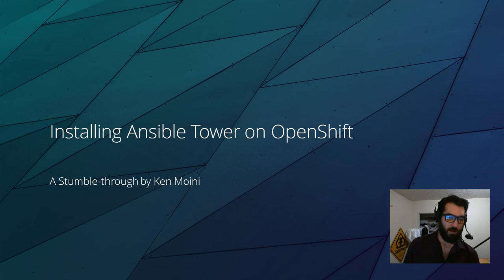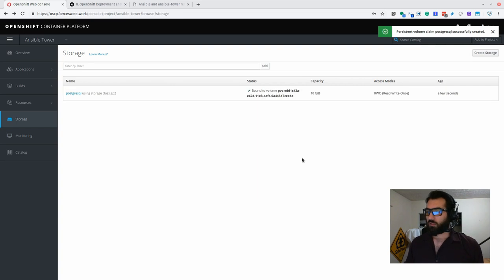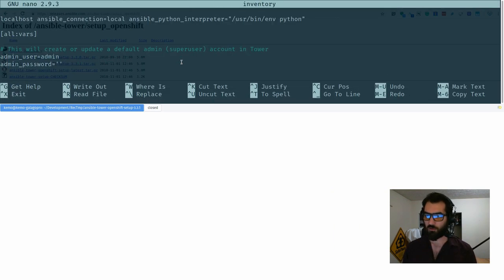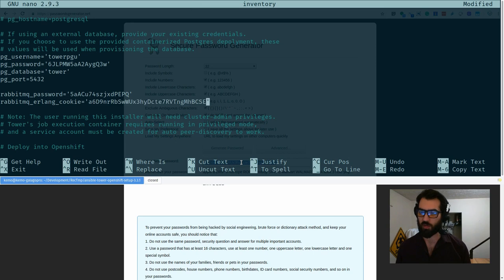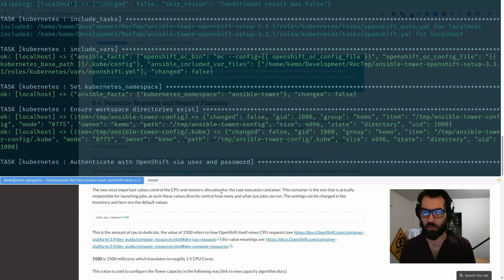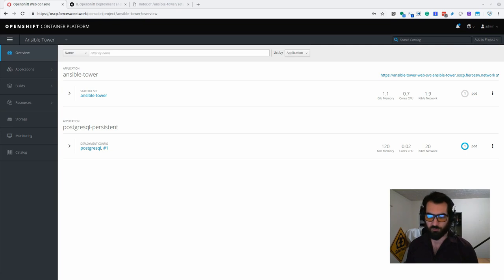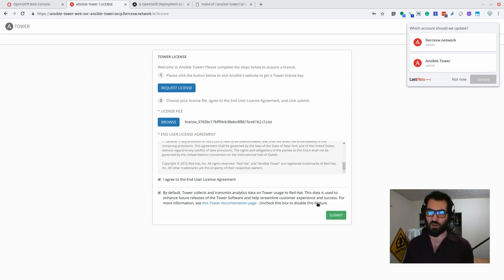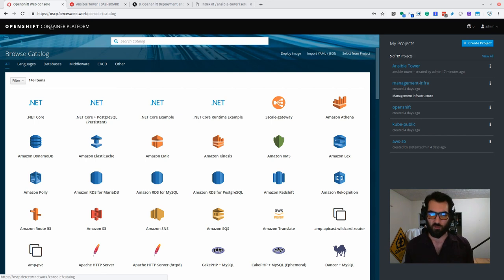Stumble-Through - Installing Ansible Tower On Red Hat OpenShift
Today we're enjoying the fruits brought from the Red Hat encampment, two of them in fact!

Welcome to a new Stumble-through!  It's like a Walkthrough, but better in some ways!

In this video, we'll be deploying Ansible Tower into our Red Hat OpenShift Container Platform cluster.  The containers are starting to stack up quickly!